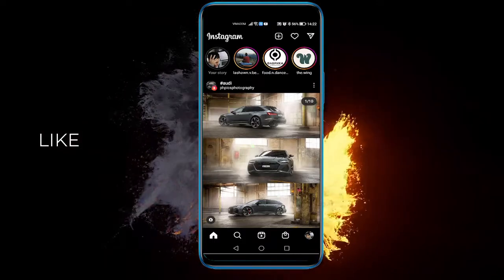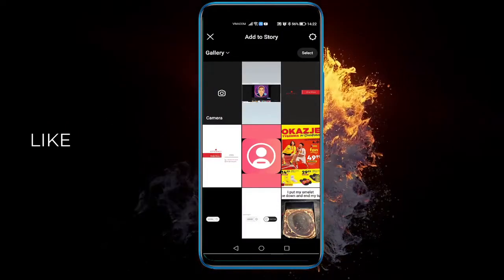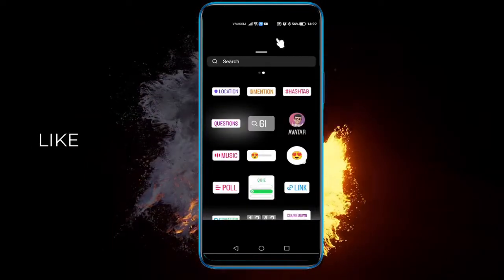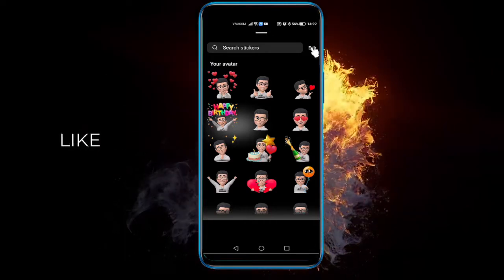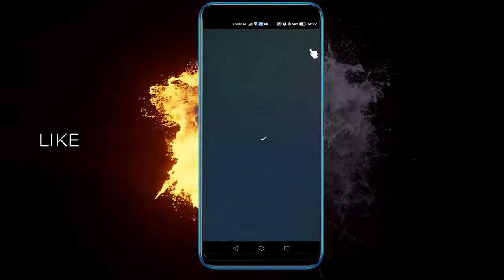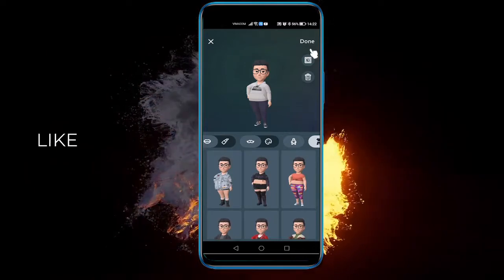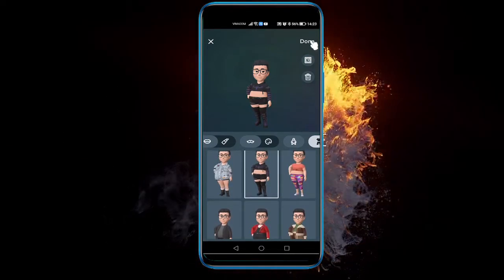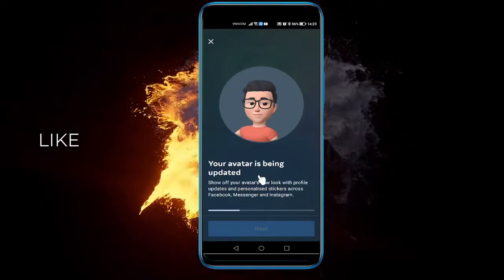How to Edit Your Story Avatar in Instagram ✅ Quick & Easy 2022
In this video you will learn How to Edit Your Story Avatar in Instagram ✅ Quick & Easy 2022